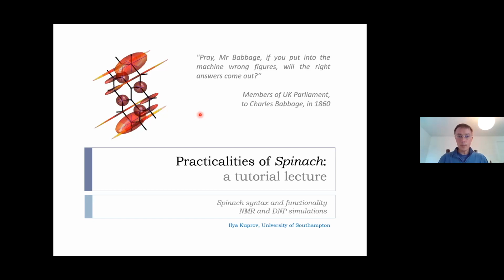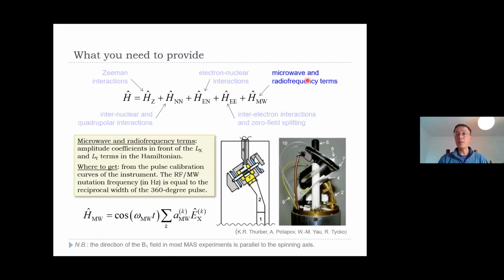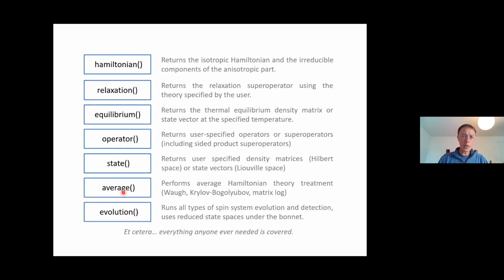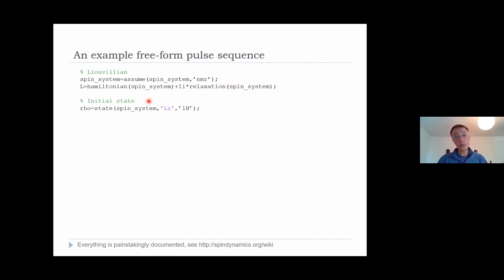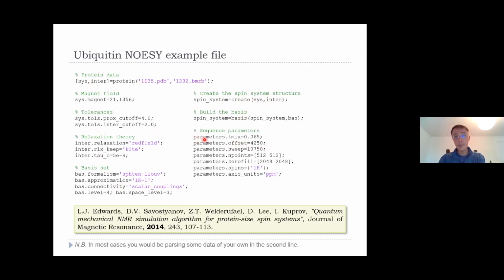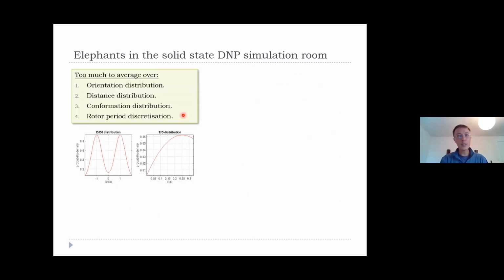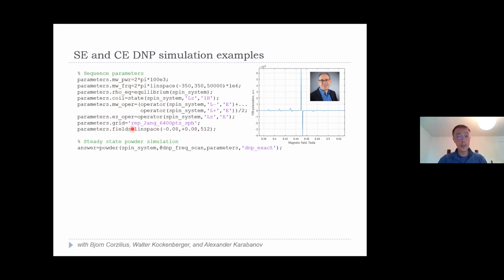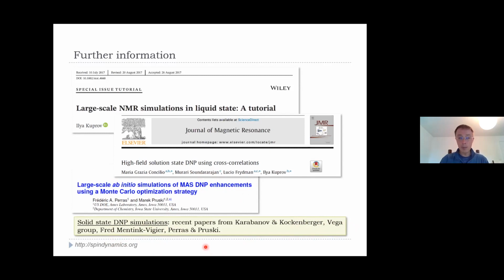Practicalities of SPINACH - a tutorial lecture | Prof. Ilya Kuprov | Session 33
In Session 33 of the Global NMR Discussion Meetings, Prof. Ilya Kuprov gave a second talk on performing nuclear magnetic resonance (NMR) simulations using the SPINACH program, with an emphasis on practical aspects.

Prof. Kuprov is a world renowned magnetic resonance spectroscopy and imaging specialist with a particular focus on large-scale computer simulation of magnetic processes in chemical and biological systems; this includes quantum optimal control and  machine learning methods.

Bio:
2005: DPhil, Chemistry, University of Oxford (with Prof. Peter Hore)
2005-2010: Fellow by Examination, Magdalen College, Oxford
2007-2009: Lecturer in Chemistry, University of Durham
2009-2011: EPSRC Early Career Fellow, University of Oxford
2011-present: Associate Professor of Chemical Physics at the University of Southampton
2018-present: Associate Editor, Science Advances.